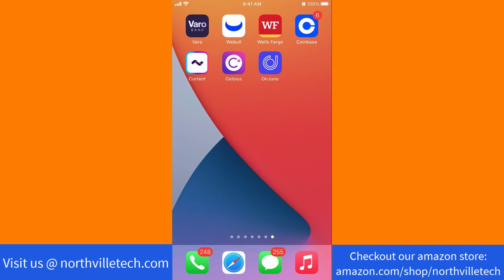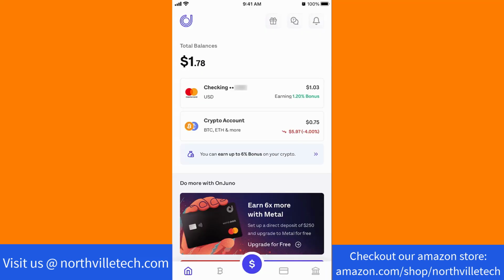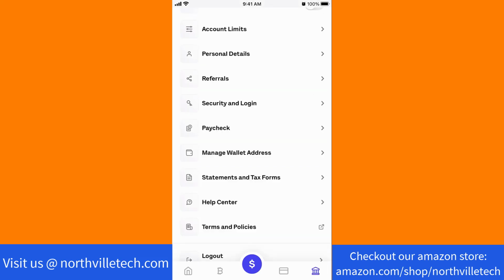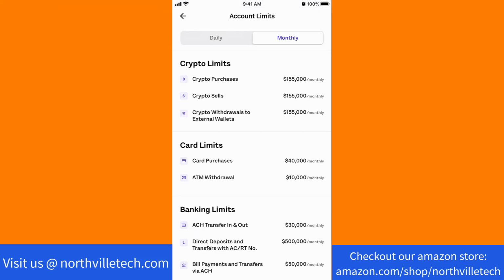How to View Your Daily and Monthly Debit Card Limits in Juno App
Learn how to view your daily and monthly debit card limits in OnJuno app.